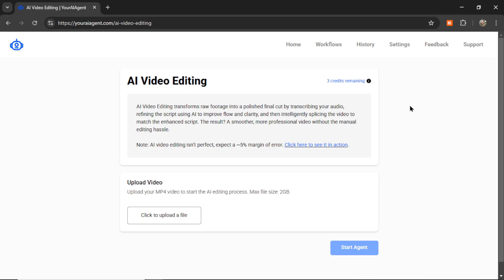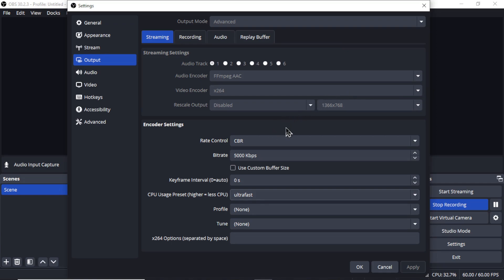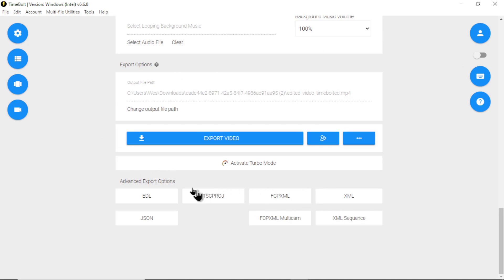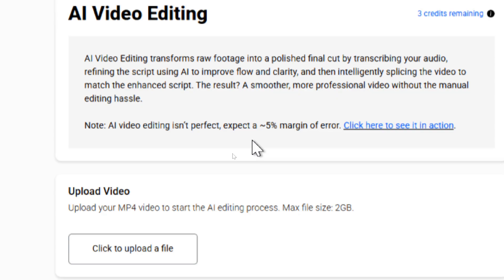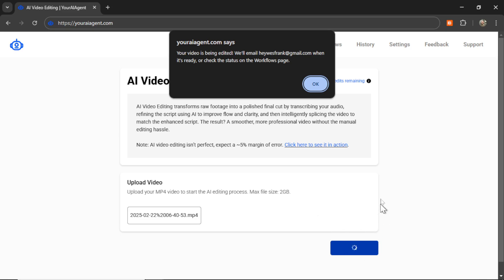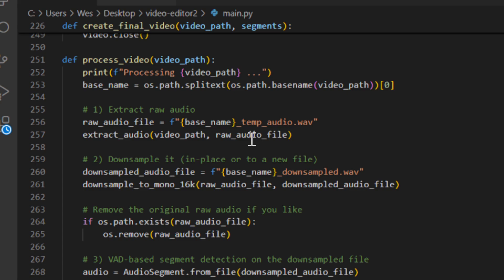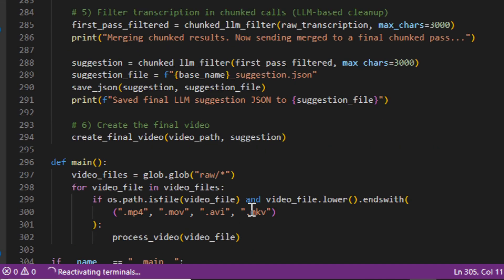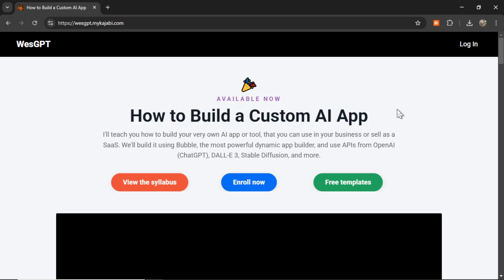How to cut down your video editing time by 100% using AI (it's literally THIS easy)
This new AI tool saves me 30-40 minutes each day. Let me show you how.